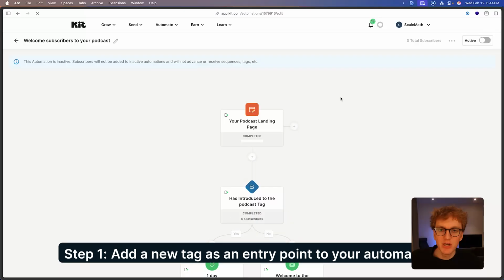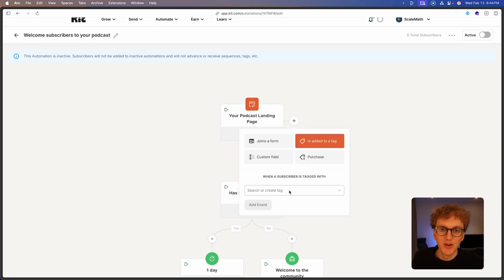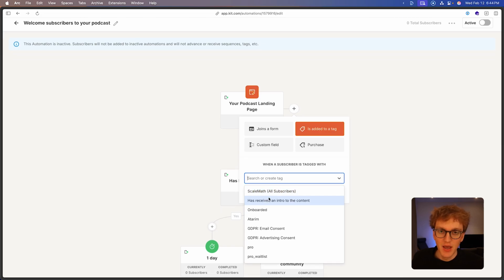How to Manually Add Subscribers to An Automation in Kit (formerly ConvertKit)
Ever wanted to manually add someone to an automation in Kit (formerly ConvertKit) retroactively? Well, in this video, we'll show you exactly how.

We're beyond excited for what's to come and to have you along for the ride.

Interested in joining the ScaleMath team? Apply today